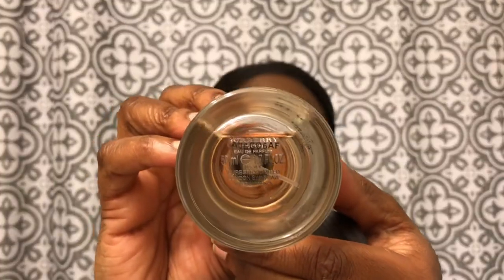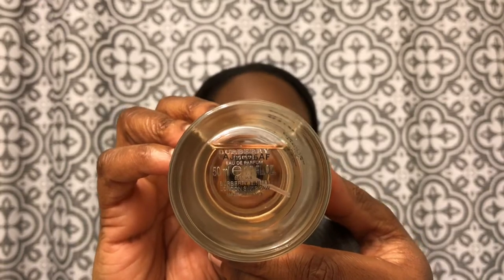Burberry Touch For Women: Fragrance Review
(((CLICK THE DESCRIPTION BOX FOR DETAILS)))

Burberry Touch For Women